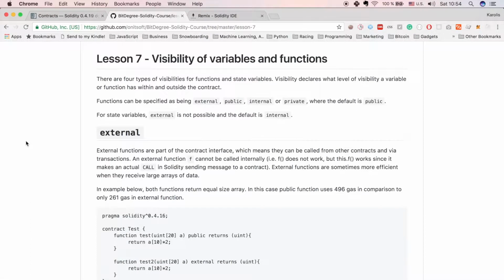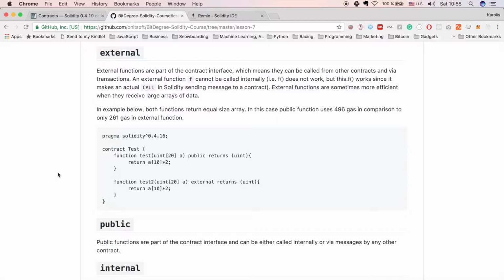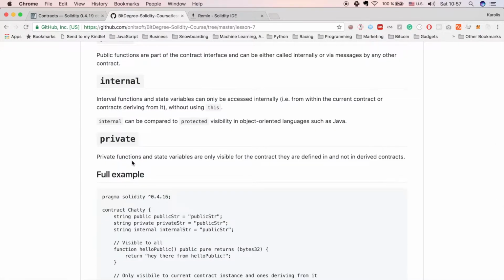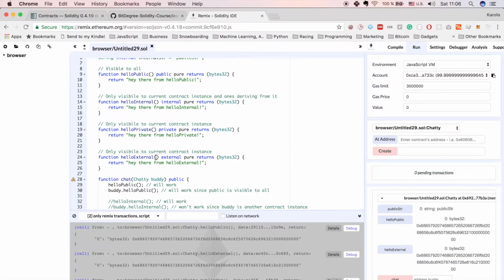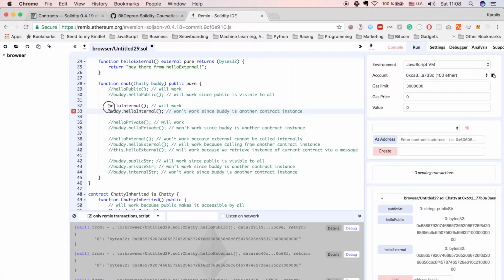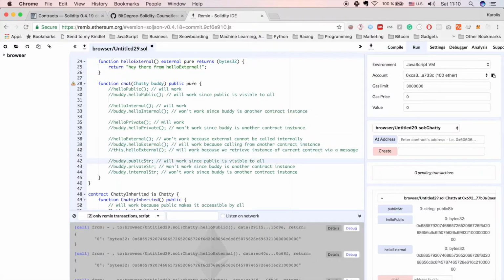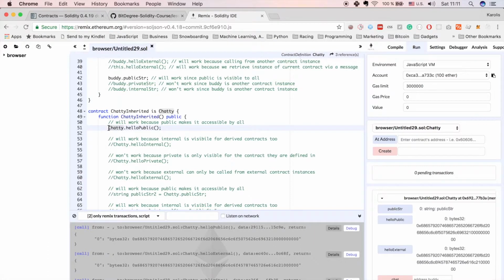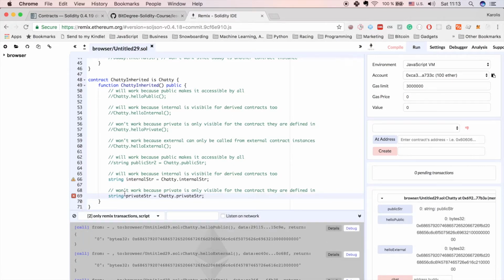Visibility 👁🕶 - How To Create Your Own ERC20 Cryptocurrency Token in 2021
[Contest]
If you have graduated from this course you are eligible to participate in the n.exchange open-source contest (More than $10000 USD in prizes!).

We will cover:
1. Intro
2. Required packages
3. Setup
4. Data types
5. Operators
6. Functions
7. Visibility
8. ERC20 Token Standard Interface (Yay!)
9.1. Implementing Your Own ERC20 Token (Hurray!)
9.2. Compiling & Deploying Your Own ERC20 Token (testnet)  🚀
10. ERC20 Token - Logging and Events
11. Inheritance and Polymorphism
12. Exceptions
13. Security Concerns
14.Deploying Your Own Token on The Ethereum Mainnet Network

Lesson 7 - Visibility of variables and functions
There are four types of visibilities for functions and state variables. Visibility declares what level of visibility a variable or function has within and outside the contract.

Functions can be specified as being external, public, internal or private, where the default is public.

For state variables, external is not possible and the default is internal.

external
External functions are part of the contract interface, which means they can be called from other contracts and via transactions. An external function f cannot be called internally (i.e. f() does not work, but this.f() works since it makes an actual CALL in Solidity sending message to a contract). External functions are sometimes more efficient when they receive large arrays of data.

In example below, both functions return equal size array. In this case public function uses 496 gas in comparison to only 261 gas in external function.

pragma solidity^0.4.16;

contract Test {
    function test(uint[20] a) public returns (uint){
         return a[10]*2;

    function test2(uint[20] a) external returns (uint){
         return a[10]*2;
public
Public functions are part of the contract interface and can be either called internally or via messages by any other contract.

internal
Interval functions and state variables can only be accessed internally (i.e. from within the current contract or contracts deriving from it), without using this.

internal can be compared to protected visibility in object-oriented languages such as Java.

private
Private functions and state variables are only visible for the contract they are defined in and not in derived contracts.